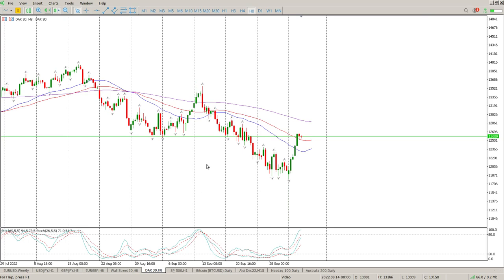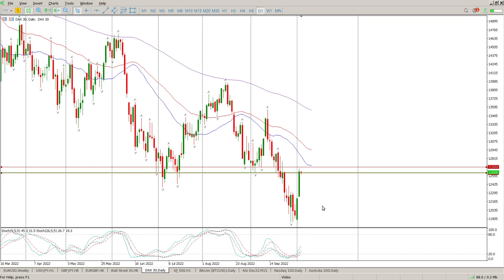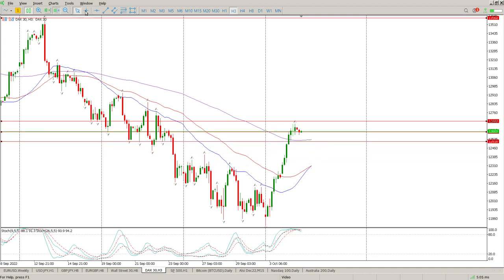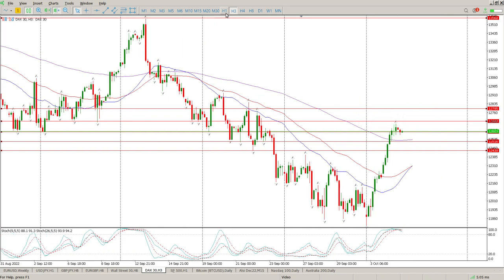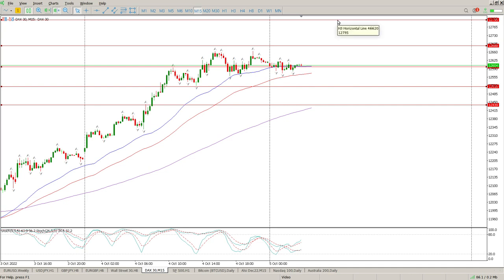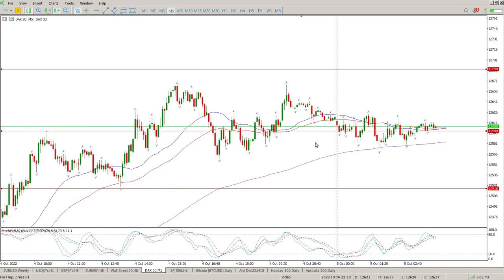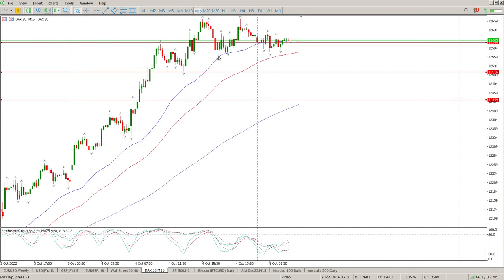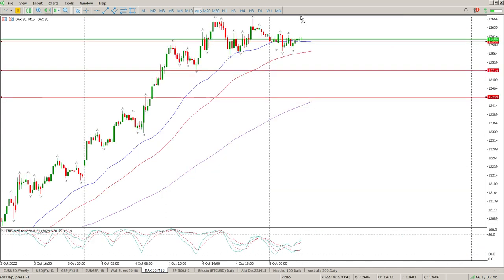DAX 40 Today 5 October 2022 Daily Day Trade Setups and Technical Analysis. Learn to Trade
Daily Day Trade Setups and  Technical Analysis of DAX 40 Today 5 October 2022.